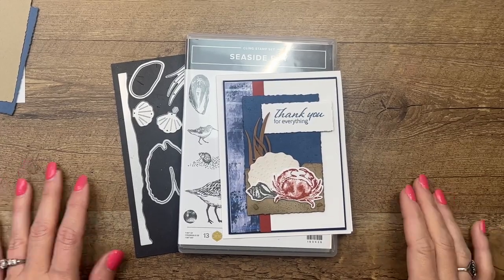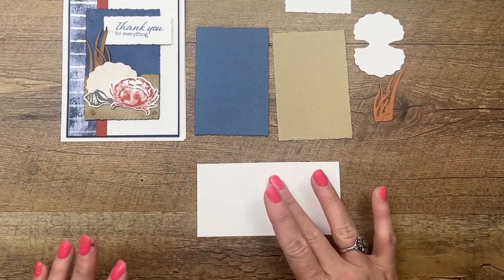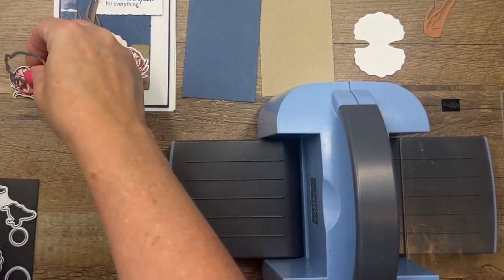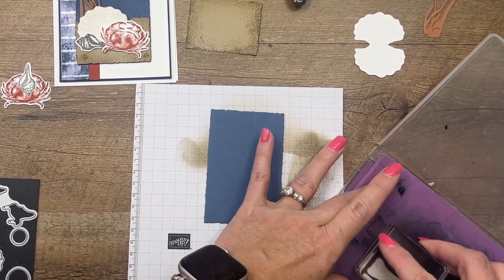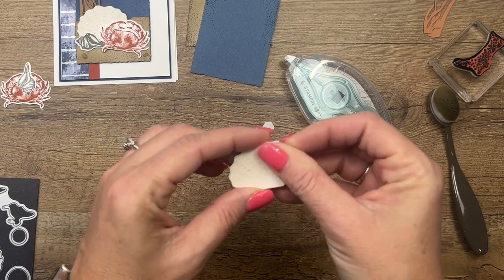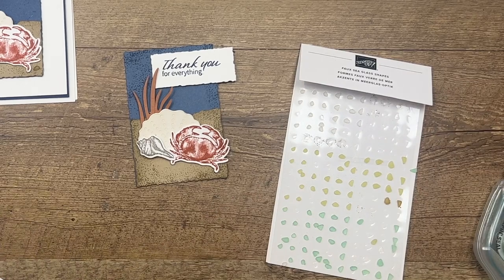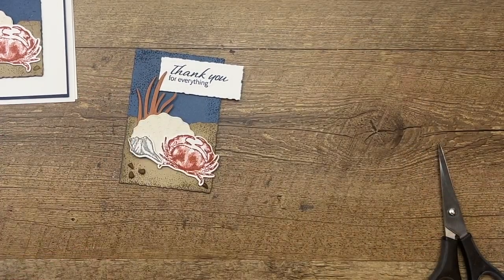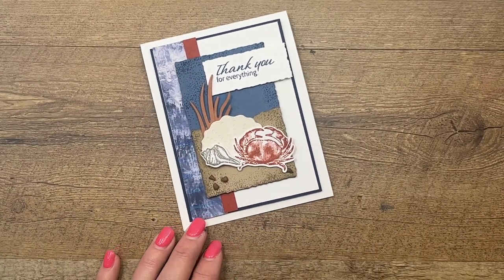By The Bay From Stampin' Up!